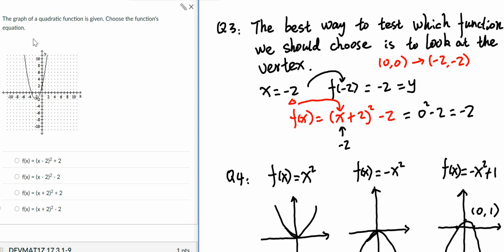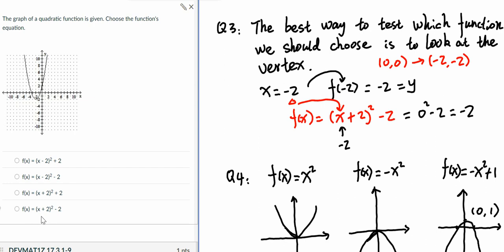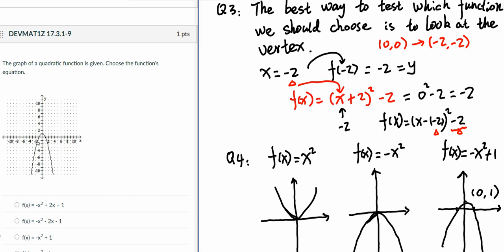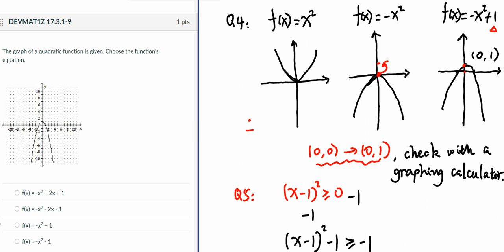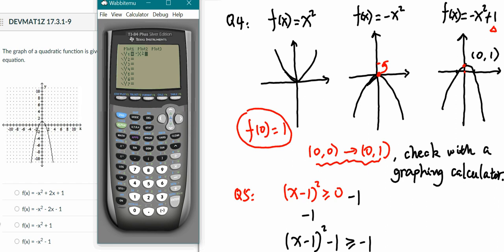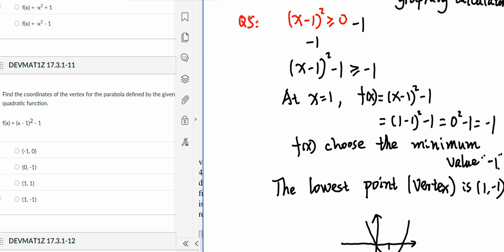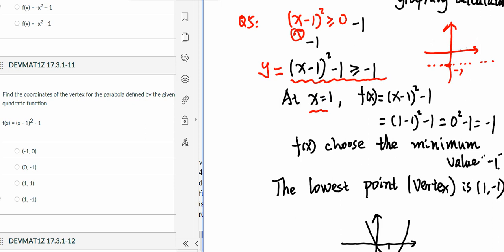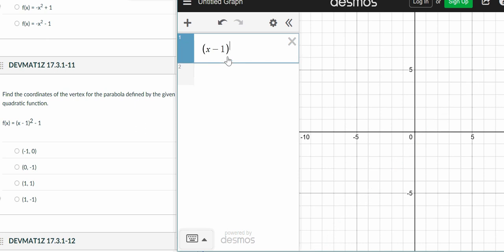T10Q3to5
Algebra and  geometry are connected very closely. By the algebraic expression of a quadratic function, one may tell how it's graph looks like. On the contrary, one may tell how the algebraic expression of a function looks like if its corresponding graph is given. Here a few examples are provided to illustrate the connections.